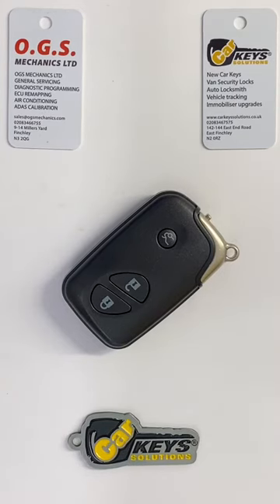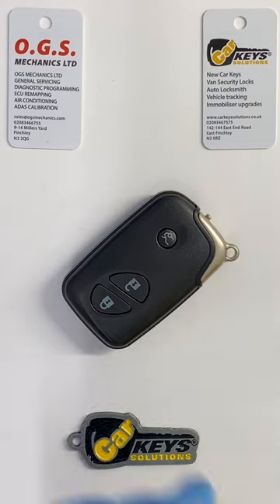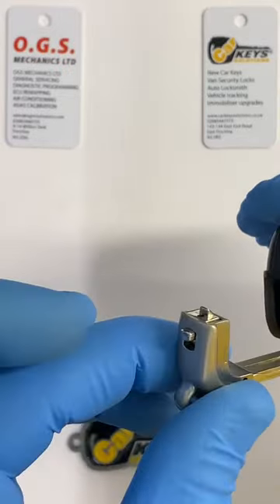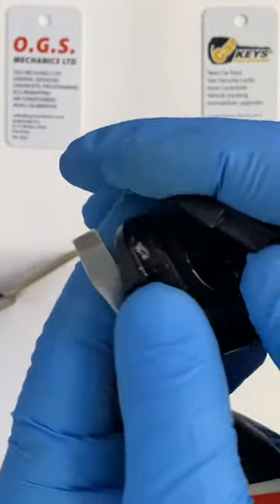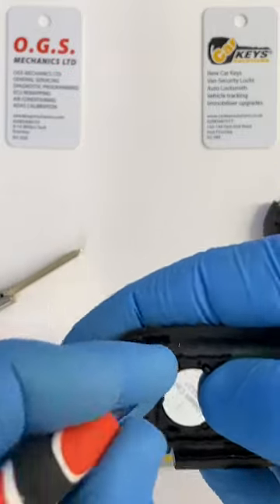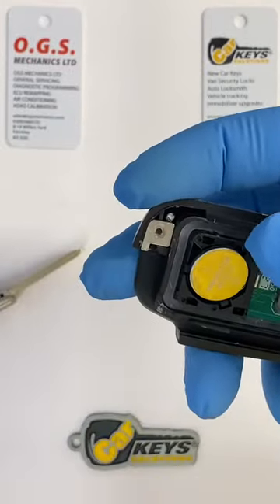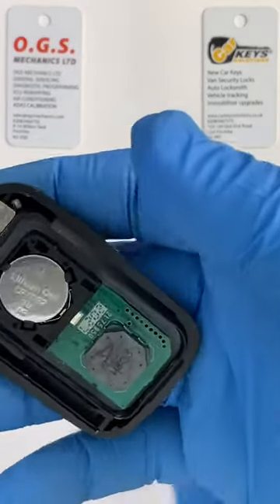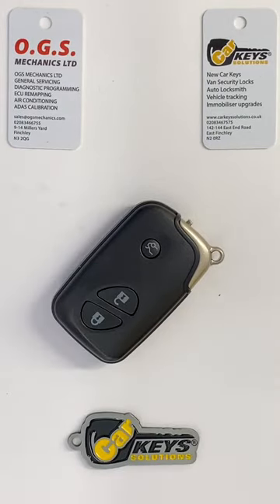Lexus IS/CT/RX series proximity key battery replacement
Lexus IS 220 key battery replacement
Lexus Is 250 key battery replacement
Lexus Ct 300 key battery replacement
Lexus Ct 250 key battery replacement
Lexus RX450 h key battery replacement